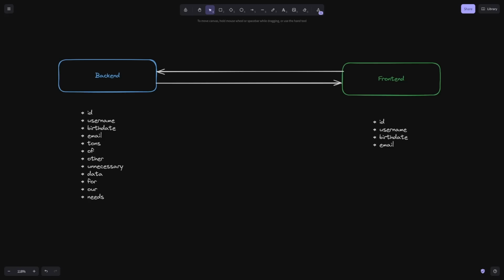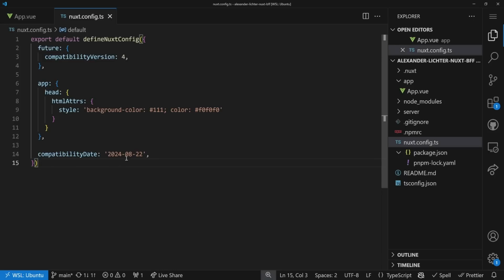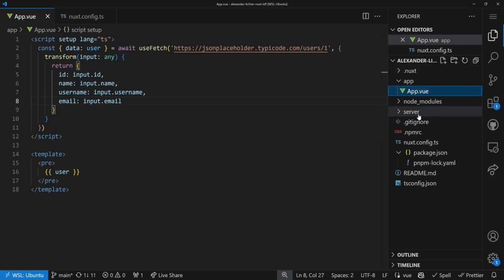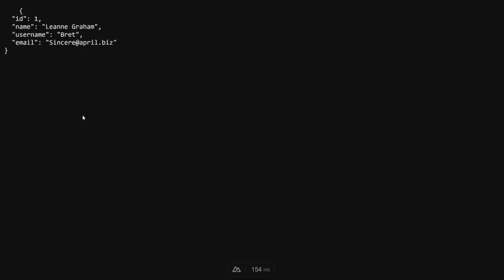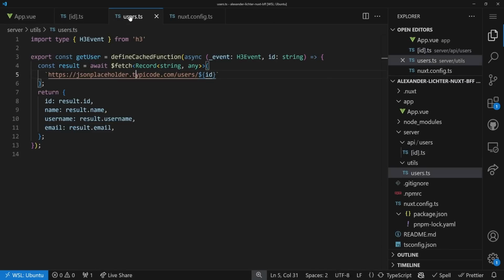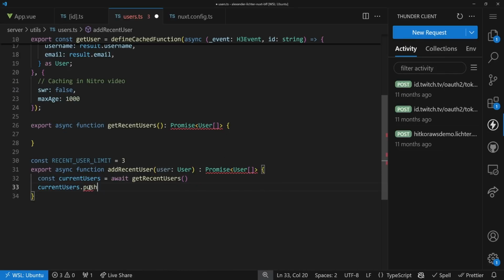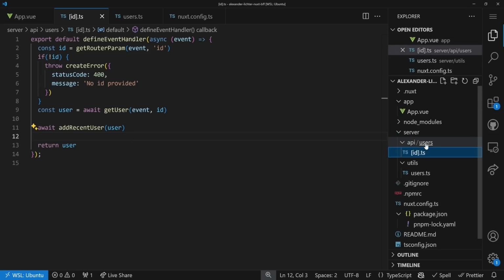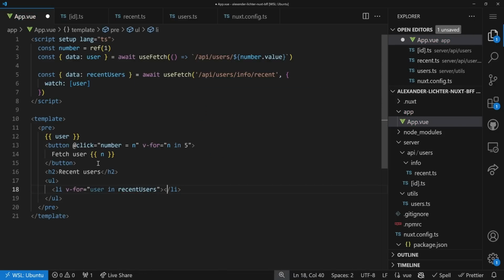What is BFF?! (With Nuxt, Nitro and h3)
🔗 10$ off for Michael's Nuxt Tips Collection with the following link and code DEJAVUE

Chaptermarks

00:00 Intro
00:21 Last weeks video
00:45 External APIs make sense
01:23 What does BFF mean?
03:30 Benefits of a BFF
05:10 Setup of our Demo Application
06:10 Remove data in the front end only?
08:12 Moving the transformation to the BFF
11:19 Unlocked possibilities
12:24 Using BFF for Caching
15:50 Do more with the data
21:15 Additional API endpoint
22:10 Front end logic
25:00 Summary